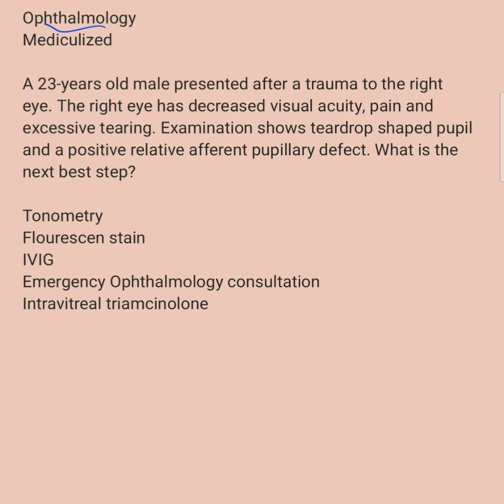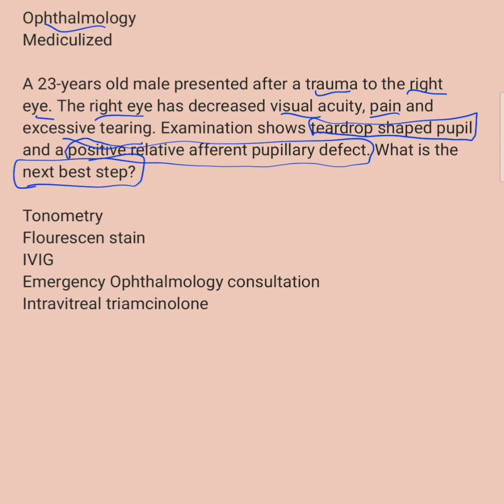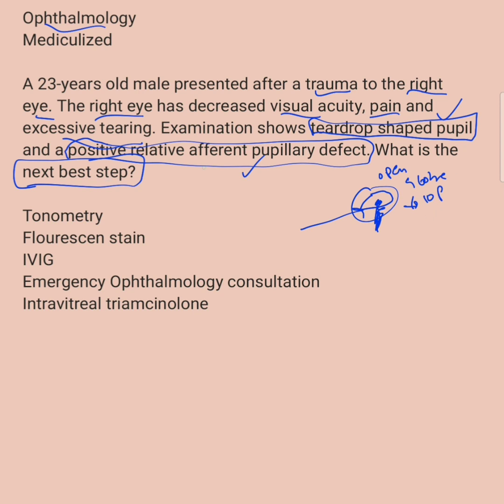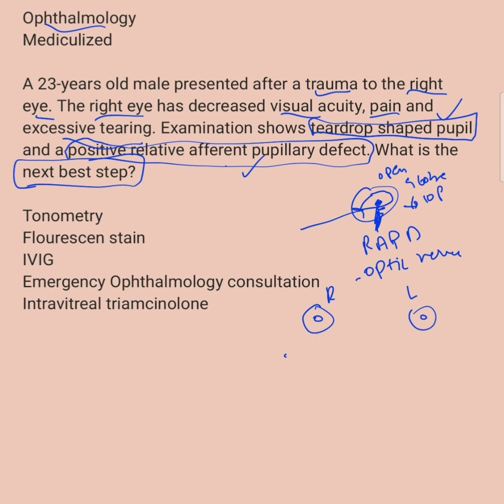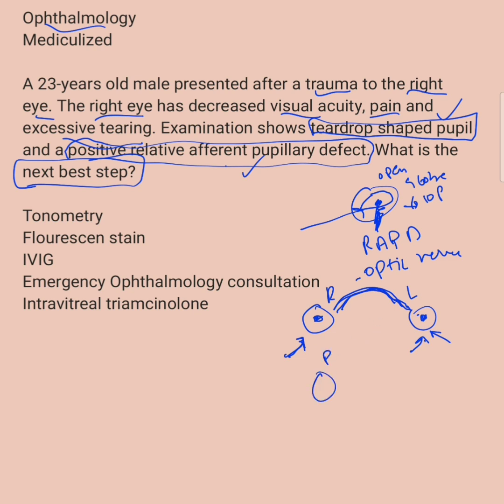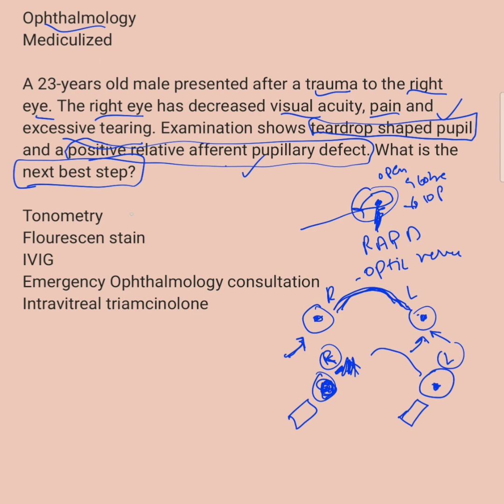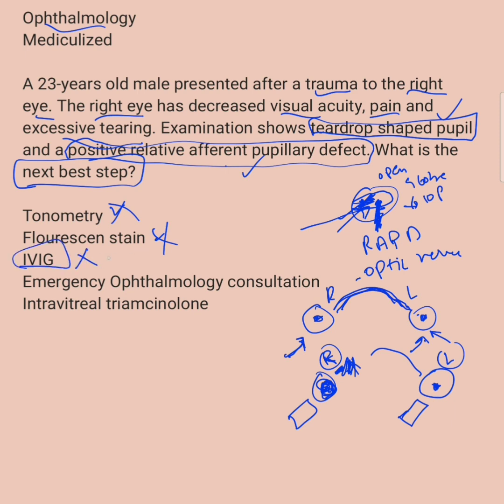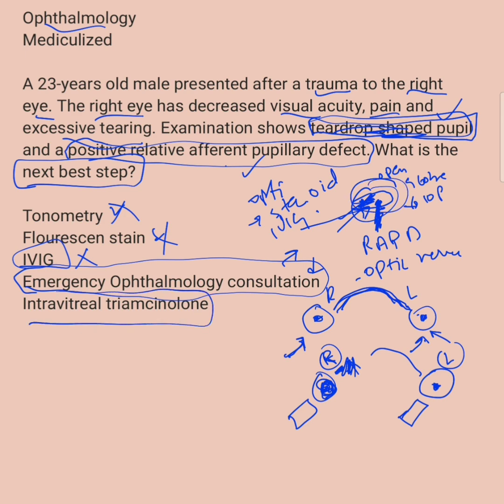Ophthalmology HY Question USMLE #2